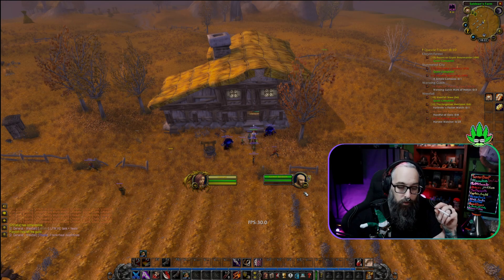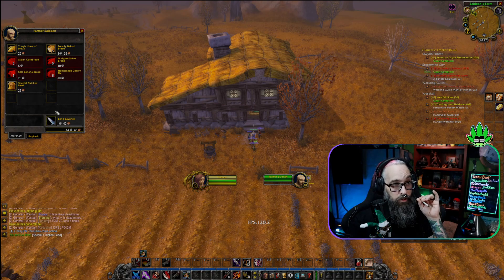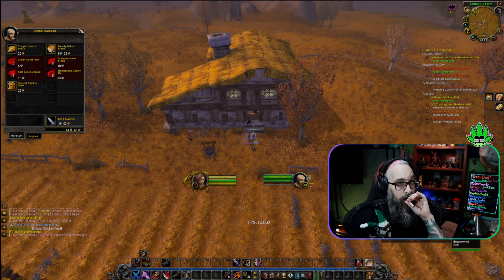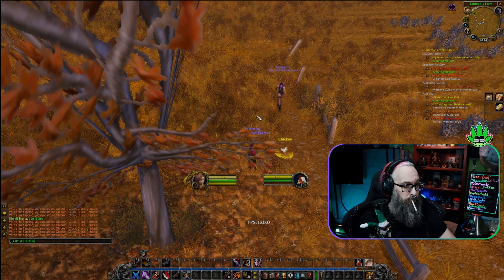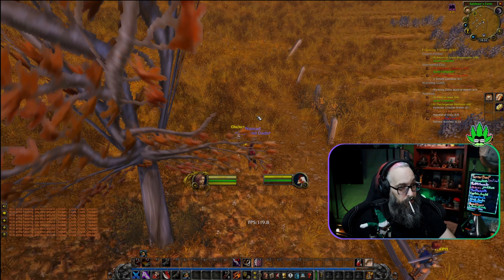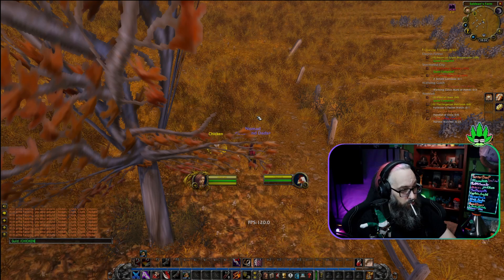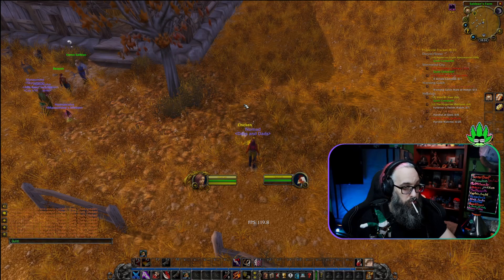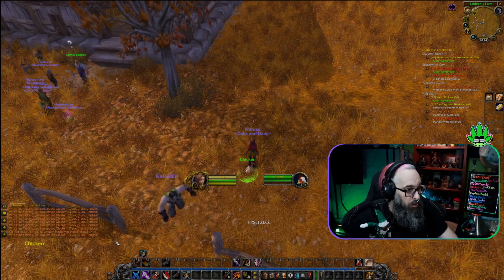WoW! Classic Season Of Discovery! First Companion Available! Rare! Never Seen! Old School!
Budpals on Twitch shows you how to get an easy companion in Wow Classic Season Of discovery.